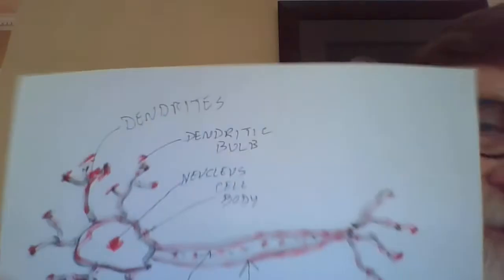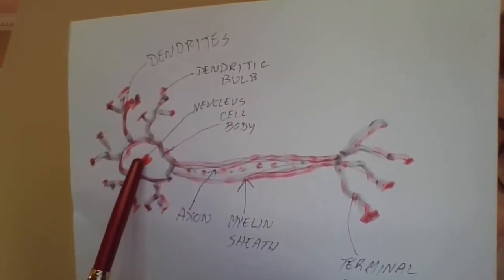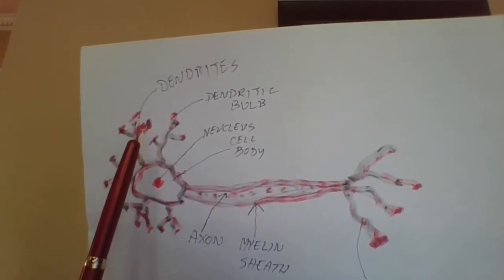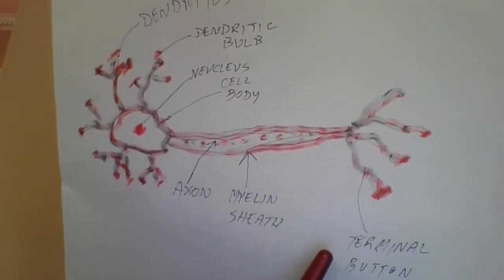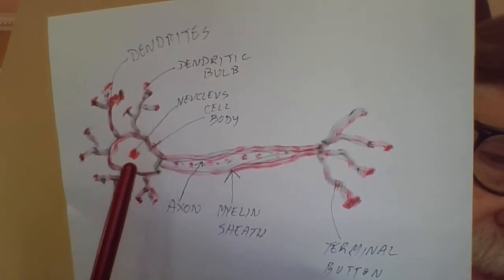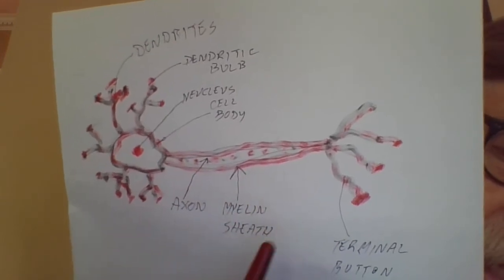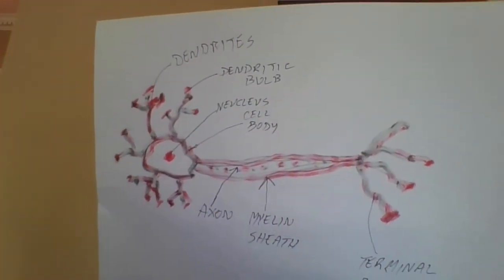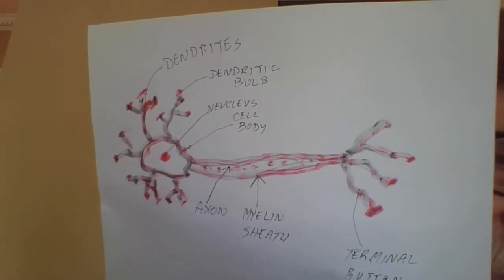3 Summary of anatomy of the neuron